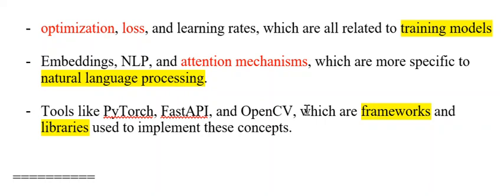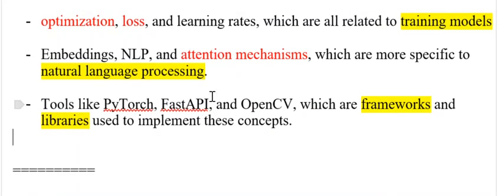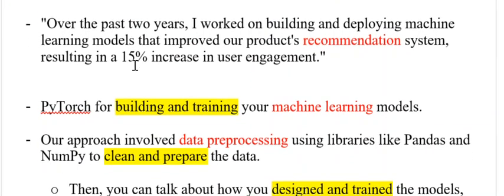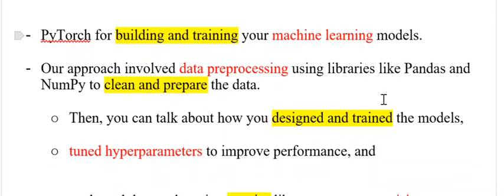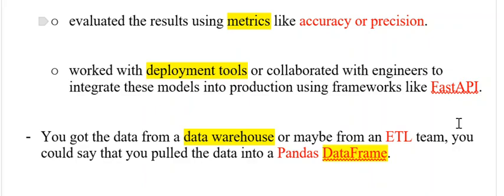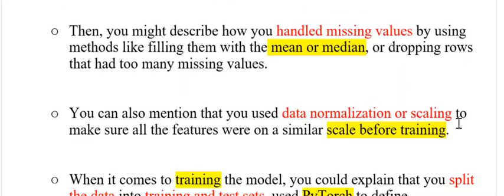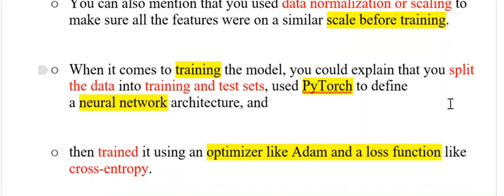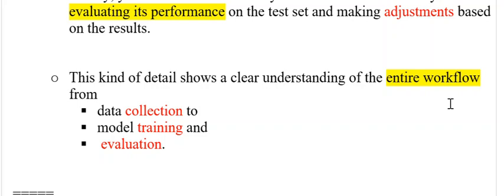Machine Learning Job Duties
what exactly did you perform the duties as a ML Engineer